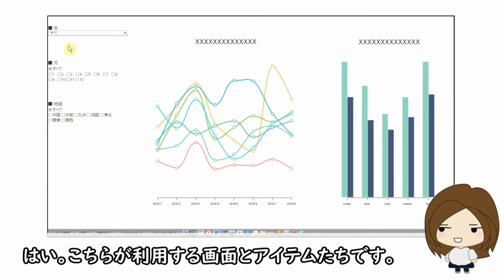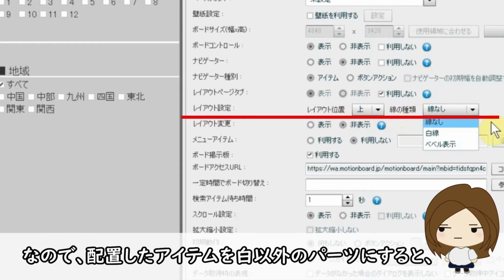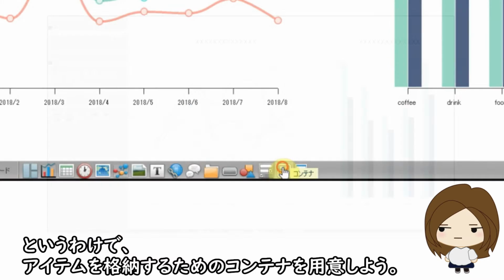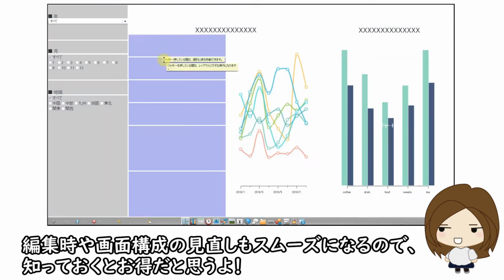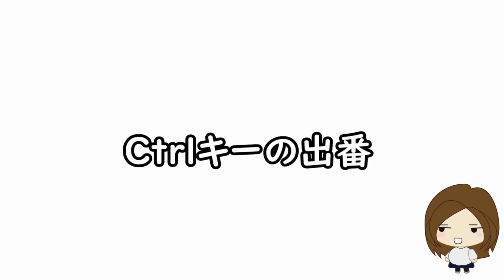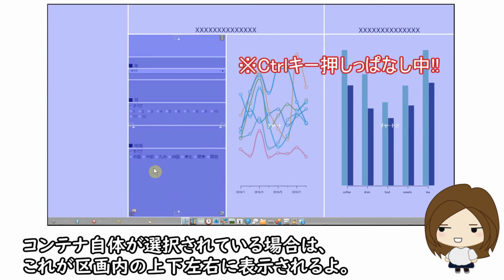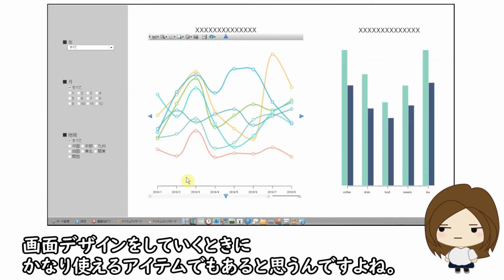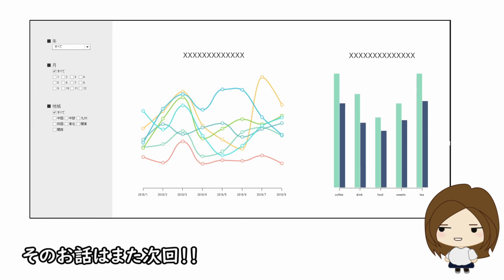Design with containers! Introducing design that utilizes containers, a handy item!【MotionBoard】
When creating boards, I often have a hard time and think, “I want to make a design like this.”
Containers were the answer to my worries!
I personally use this method often and would be happy if it could help someone else who has the same problem.
I've also included some useful information that you might want to know when using containers!

ーーーーーー
music＆ Sound effect：DOVA-SYNDROME
BIツール：MotionBoard 6.0